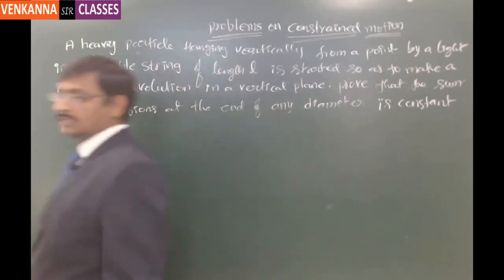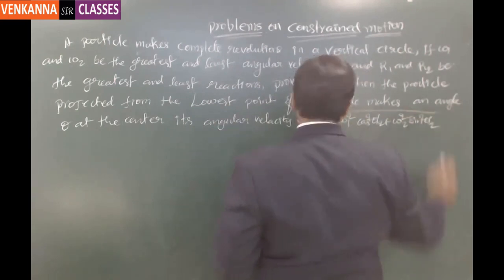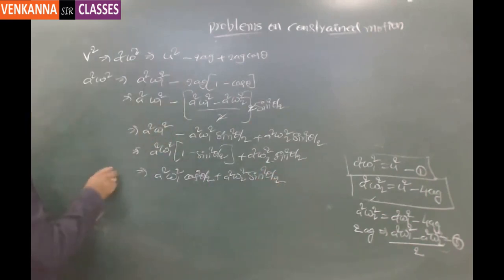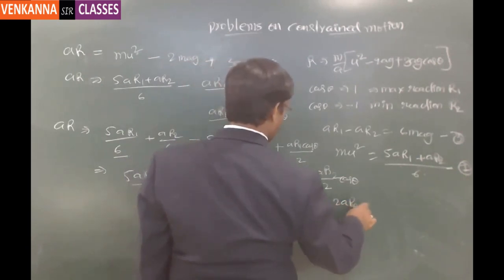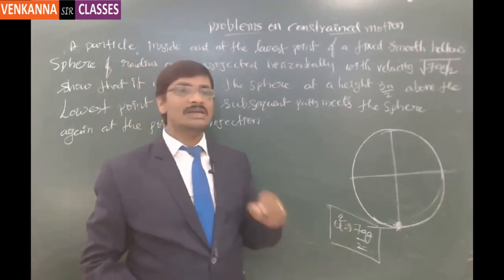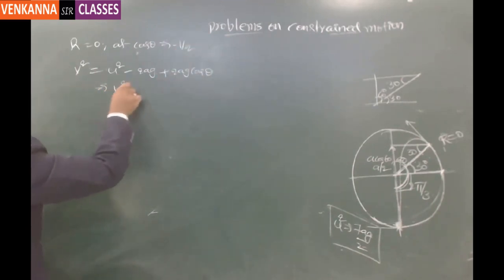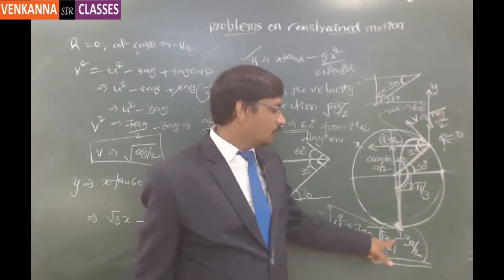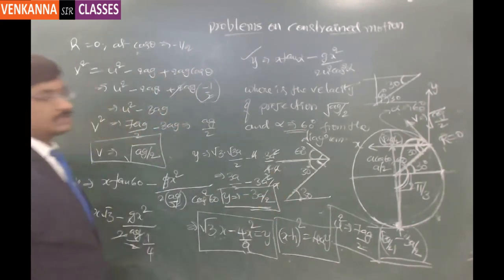dynamic and static 32